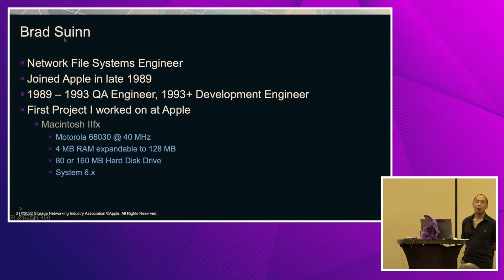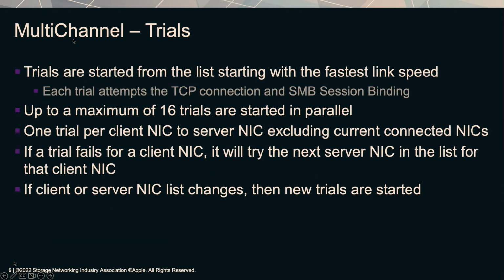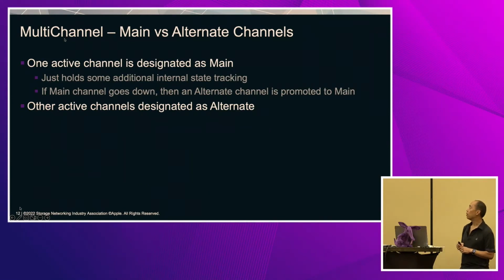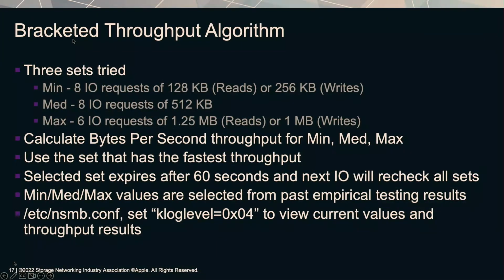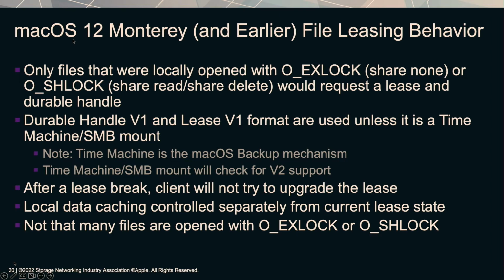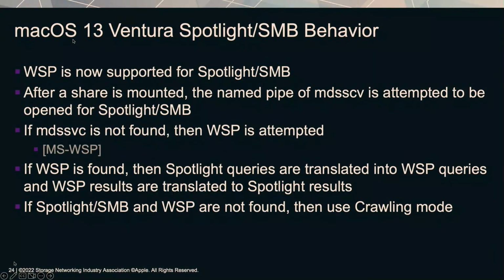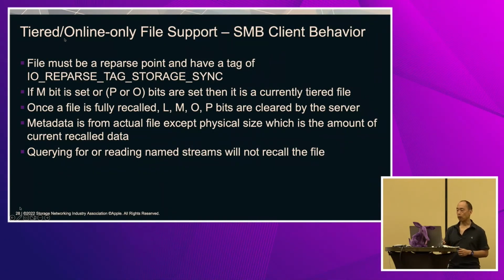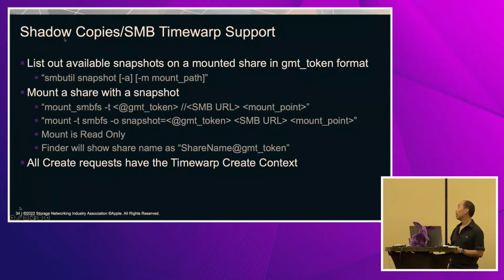SDC2022 – What's New in the macOS SMB Client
Technically, everything would be new since Apple has never given a talk about what is in our SMB Client. We will cover: 1. Multichannel implementation and how client NICs are selected and logic for handling multiple channels 2. Lease implementation current and upcoming changes in macOS Ventura 3. Upcoming changes in macOS Ventura for searching over SMB 4. Touch on dateless file support for SMB in macOS 5. Touch on Snapshot support for SMB in macOS

Learning Objectives
Learn what's current in shipping macOS SMB Client
Learn a little bit about what's coming in macOS Ventura as related to the SMB Client
Learn new SMB buzzwords for SMB Bingo?

Presented by Brad Suinn, Apple